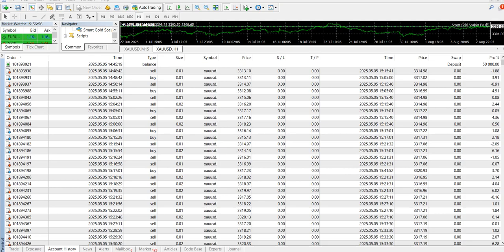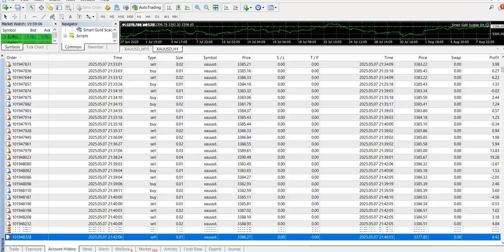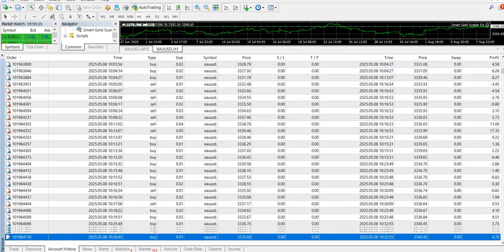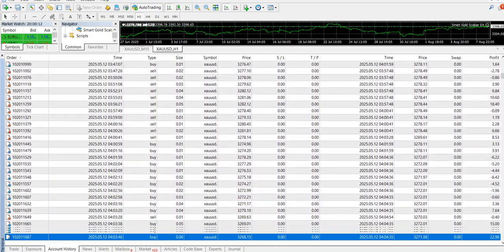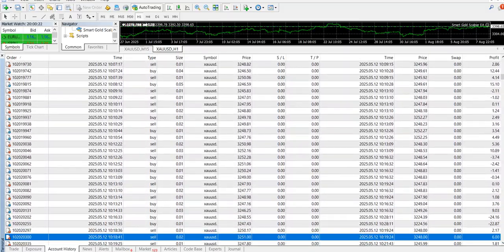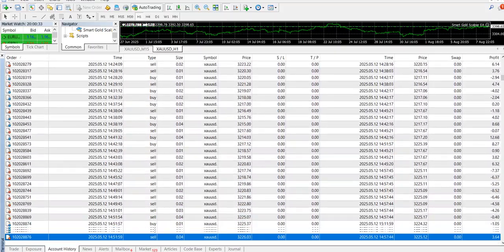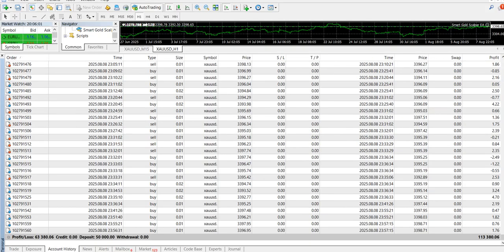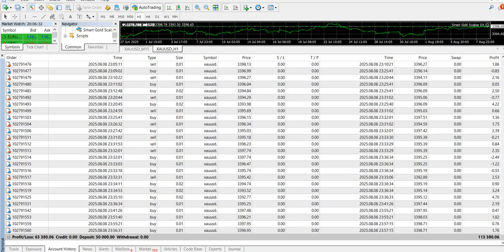Gold Scalping Without the Stress? How the Smart Gold Scalper EA Works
Are you looking for a powerful yet low-risk automated gold trading robot that works even with small capital? 🚀
Meet the Smart Gold Scalper EA – a precision-engineered Forex Gold Expert Advisor designed to monetize small price movements in XAU/USD while keeping your risk low and profits consistent.

Whether you’re starting with a cent account or looking for a safe gold scalping strategy, this EA combines proven scalping logic with built-in money management to help you trade smarter, not harder.

💡 Why Smart Gold Scalper EA is Different
✔ Perfect for Cent Accounts – Trade gold with as little as $500 USD (50,000 cents)
✔ Small-Movement Scalper – Optimized to profit from quick XAU/USD price moves
✔ Tested in High Volatility – Backtested & live-tested in dynamic gold market conditions
✔ Risk Management Built-In – Control lot size, stop loss, and trade frequency
✔ Optional Hedging Mode – For advanced traders (disabled in this video)
✔ MT4 Compatible – Runs seamlessly on the MetaTrader 4 platform
✔ Beginner-Friendly – No complex settings, easy setup, and clear instructions

📊 Our Testing & Results
Over the past months, Smart Gold Scalper EA has been tested in high volatility gold trading sessions, showing consistent execution and precise entry/exit points. In this video, we’ll walk you through the EA’s live trade examples, its risk controls, and how it’s optimized for cent account traders.

▶️Watch the Playlist of our Best Gold Trading EA-Watch the week-by-week progress and see the consistent returns for yourself.◀️

✅ Subscribe & Stay Updated If you're into gold trading, automated bots, and forex strategies, hit that Subscribe button and enable the notification bell 🔔 so you don't miss our future updates, tips, and live testing videos!